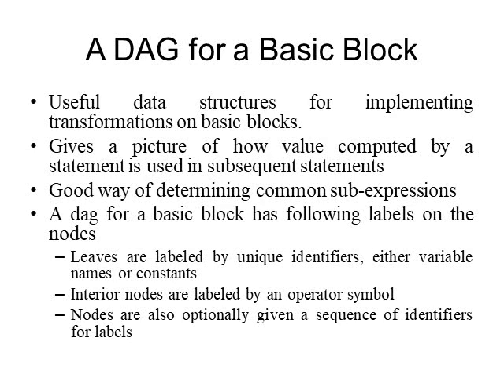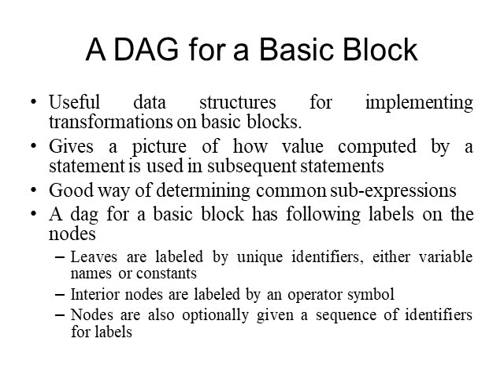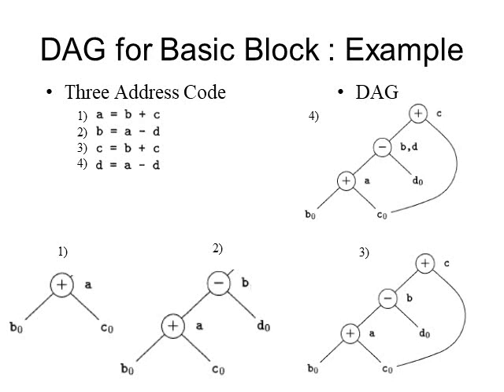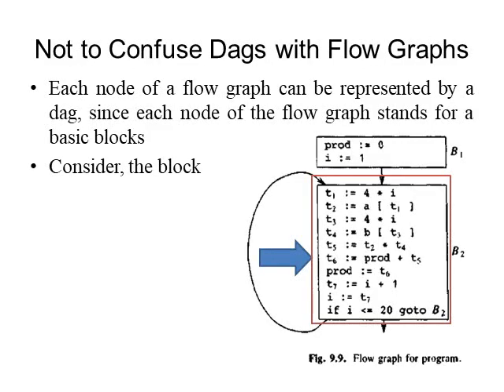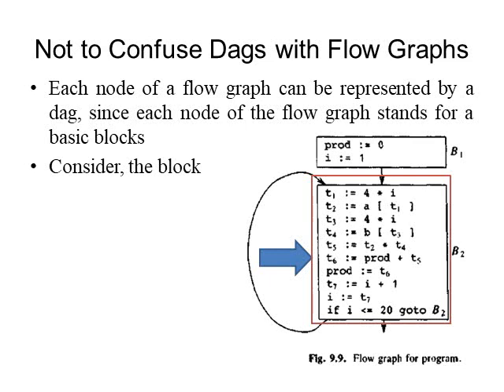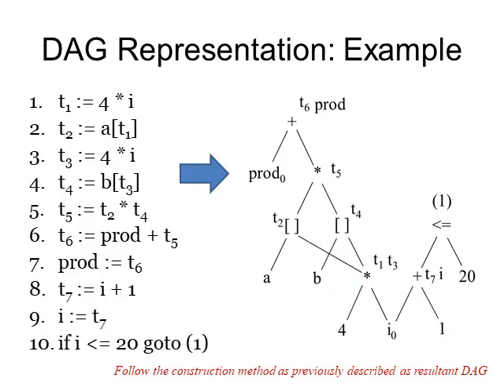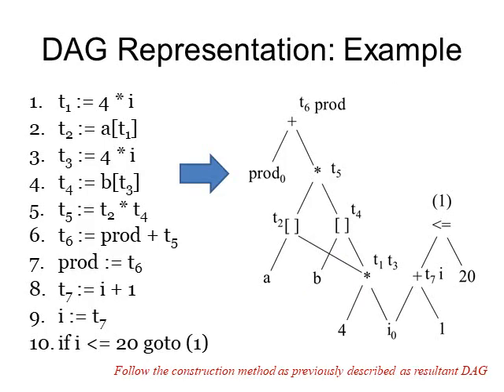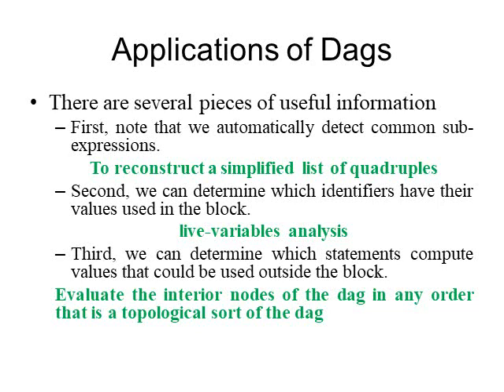UNIT 4 - DAG Representation of Basic Blocks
Discussion from Book
Compilers: Principles, Techniques and Tools – Aho, Ullman, Sethi